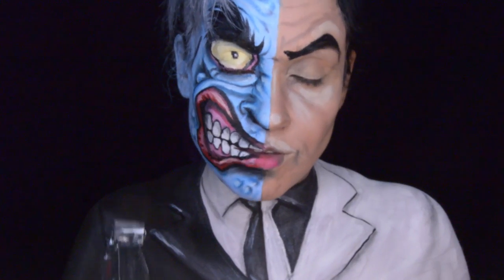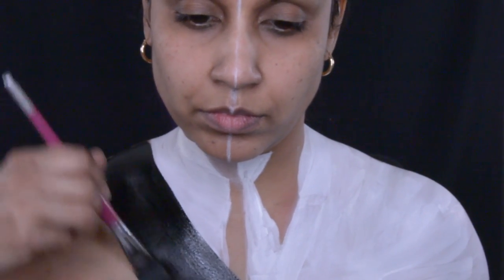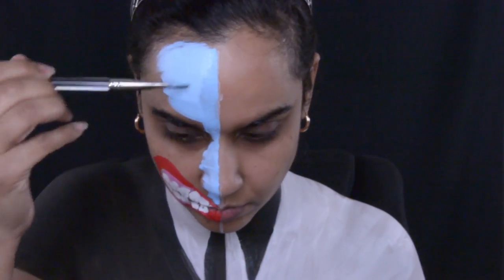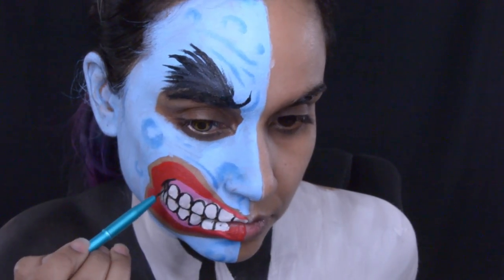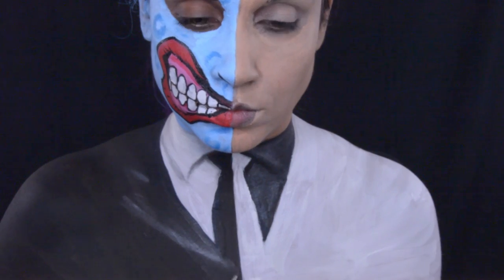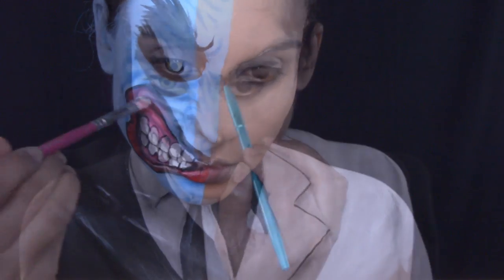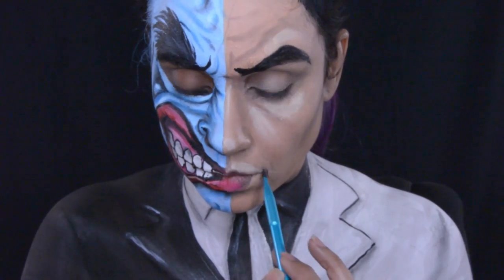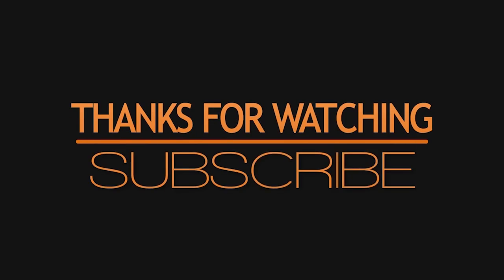Two Face Makeup Tutorial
Only In Ur Mind:

Welcome to Only In Ur Mind. I have been waiting to do Batman’s Two face makeup for a while.  Last week I was painting the batman logo in a girl name Jennifer and She said her favorite villain on batman was Twoface.  So that motivated me to finally do Two faces makeup for Jennifer. I am so happy with this makeup and  I hope you enjoy Two faces makeup too!

Make-up used
mehron paradise paint: white, light blue, red, light pink, tan, and starblend in black
Wolfe face: white
Cameleon: black
Eye shadow: blue, brown, white, and gray